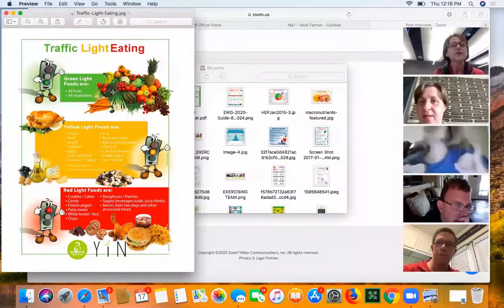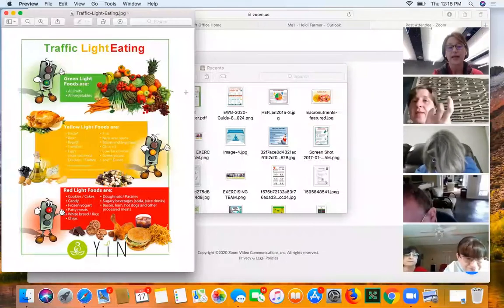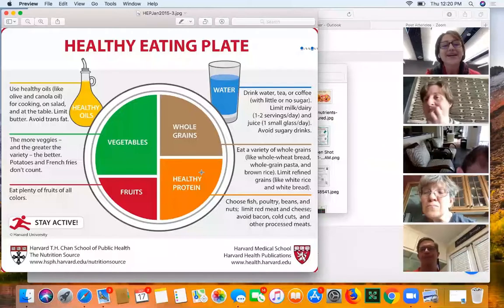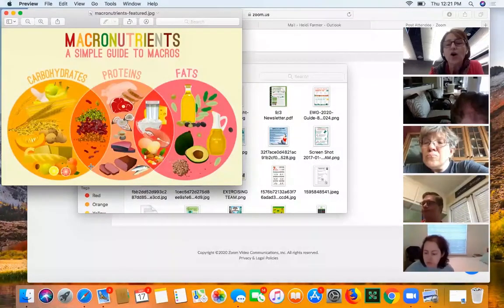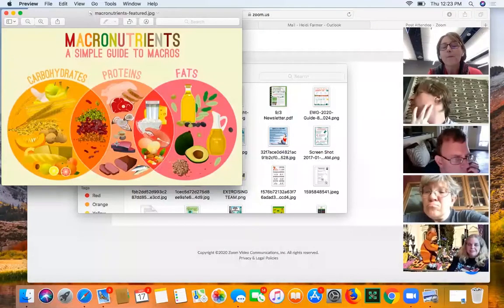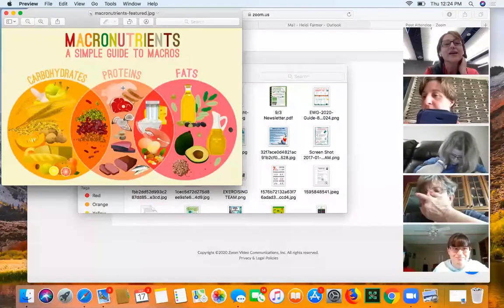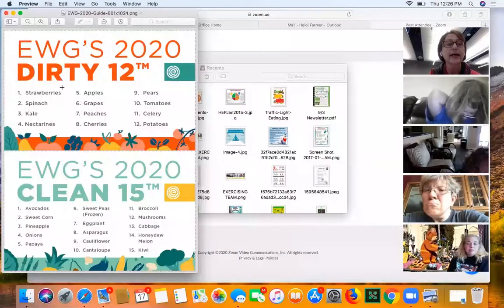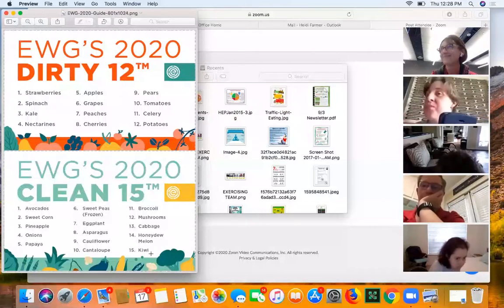Health & Nutrition Class1